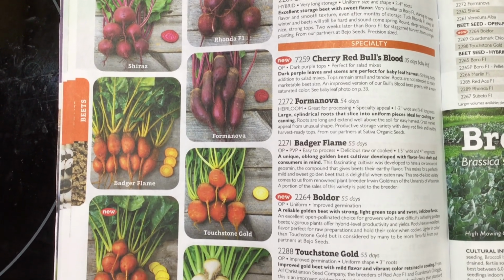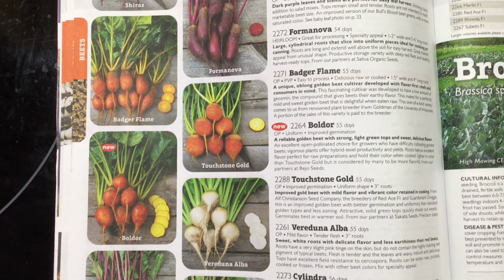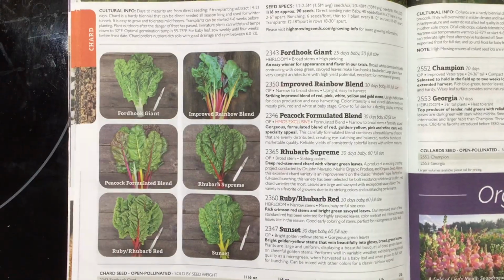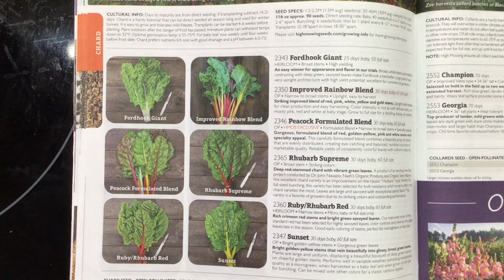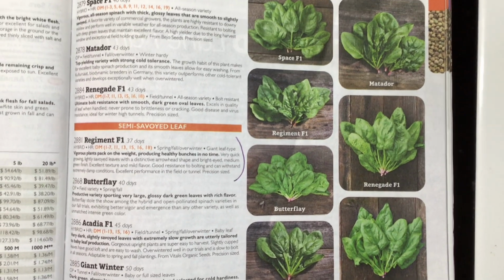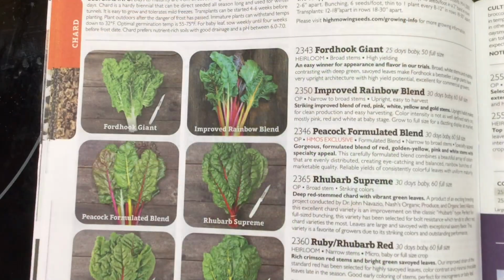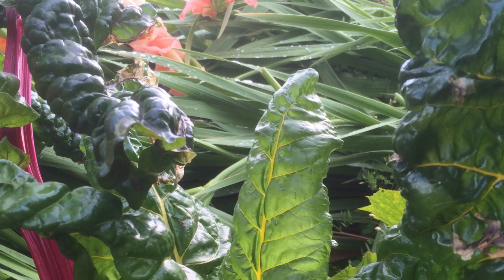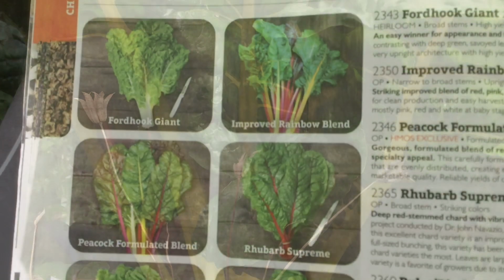Lesson 1 Individualized Families Amaranthaceae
Learning about beets, spinach and Swiss chard